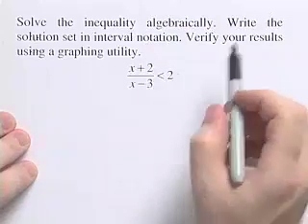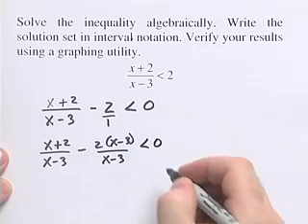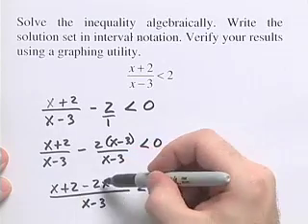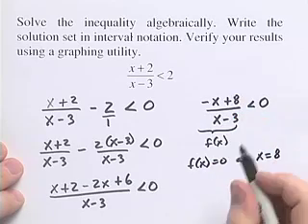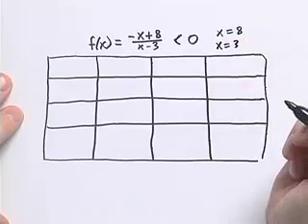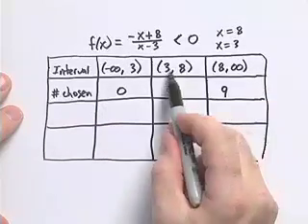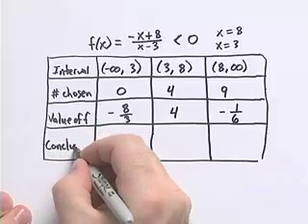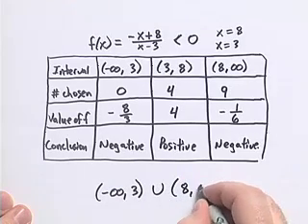Ch3 #11 ChapterTestPrepVideos Sullivan CA Concepts 4e